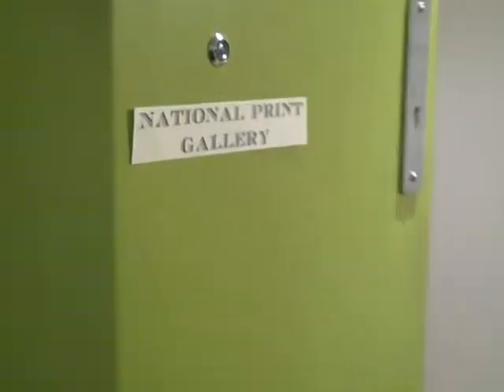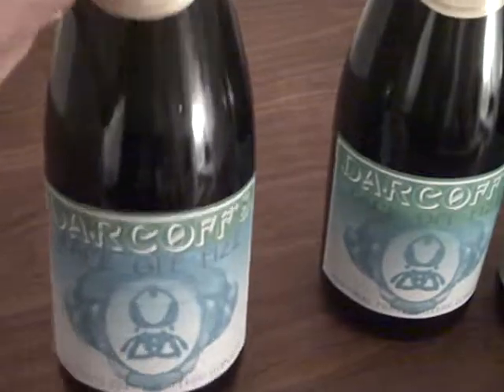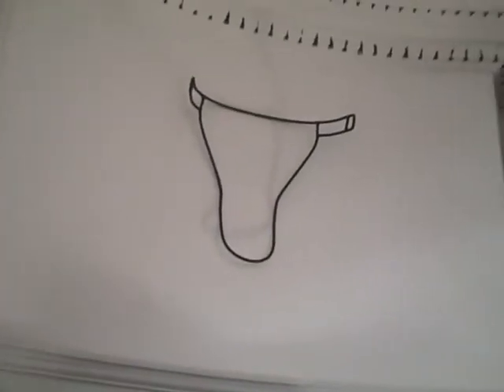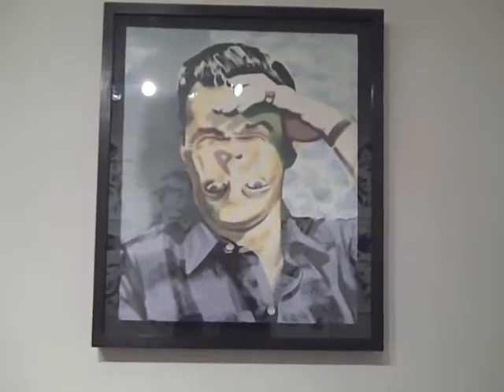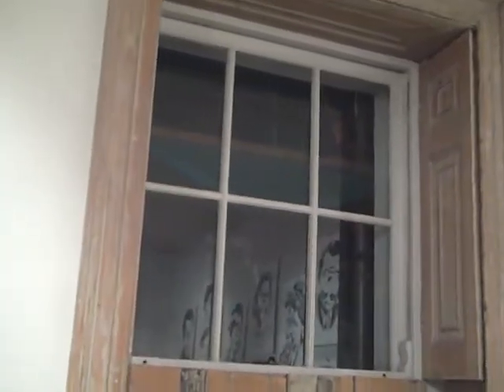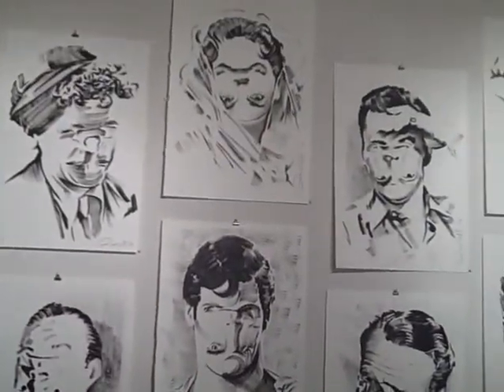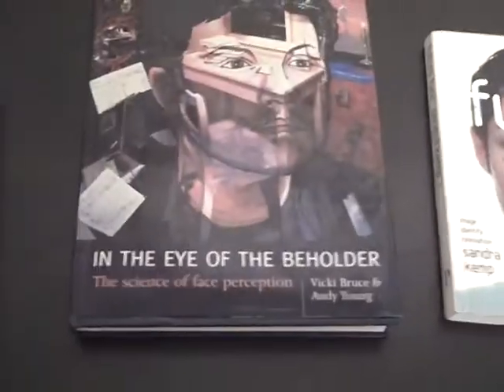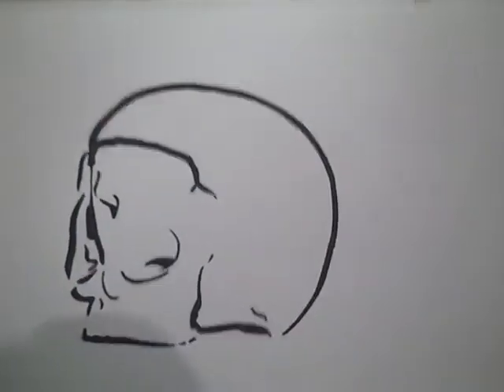National Print Gallery - Darren Coffield - Face Off